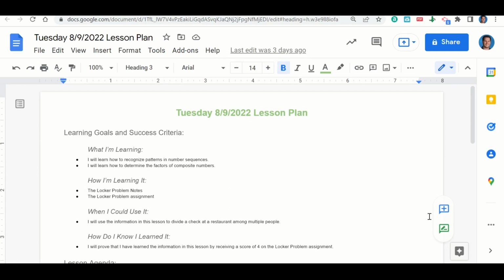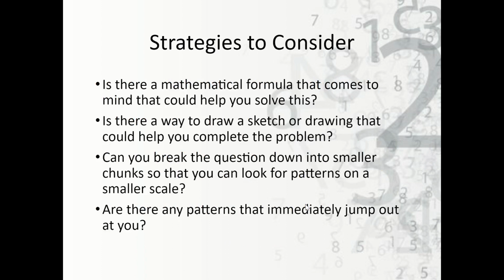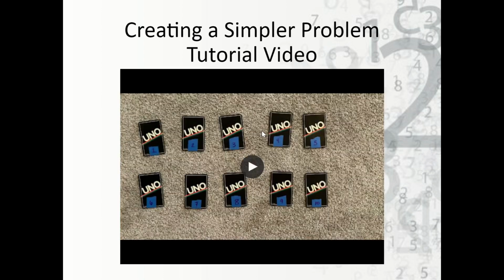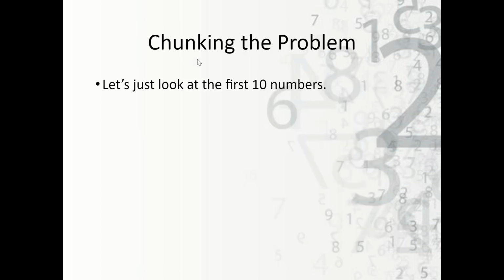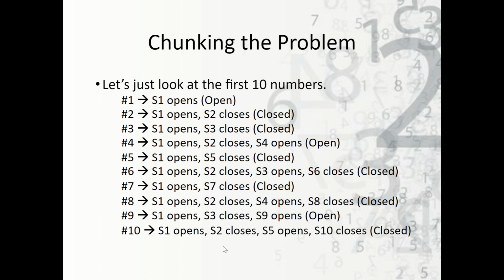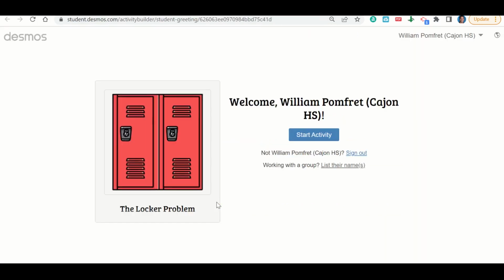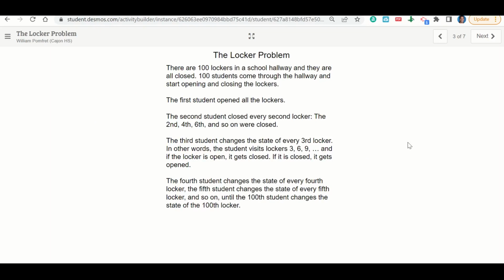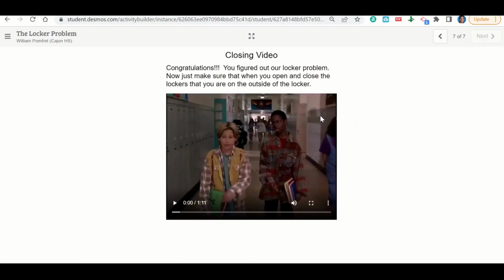8/9/2022 The Locker Problem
0:00 Agenda and Learning Goals
1:30 The Locker Problem Notes
10:19 Logging into Desmos using Google
10:59 The Locker Problem

Instructions:
* Complete the Get It Started on Google Forms.
* Review the Locker Problem Notes on Google Slides.
* Complete the Locker Problem assignment on Desmos.

What I’m Learning:
* I will learn how to recognize patterns in number sequences.
* I will learn how to determine the factors of composite numbers.

How I’m Learning It:
* The Locker Problem Notes
* The Locker Problem assignment

When I Could Use It:
* I will use the information in this lesson to divide a check at a restaurant among multiple people.

How Do I Know I Learned It:
* I will prove that I have learned the information in this lesson by receiving a score of 4 on the Locker Problem assignment.